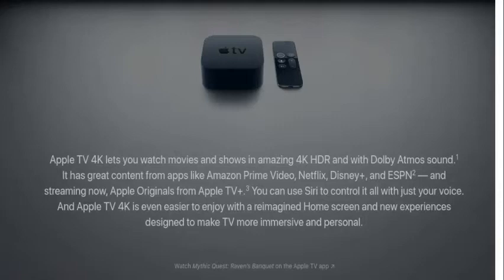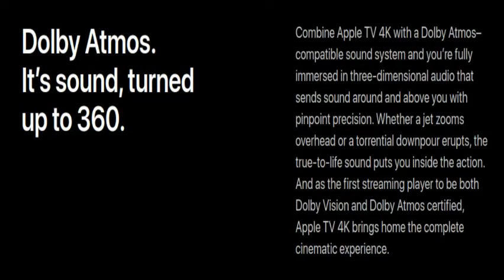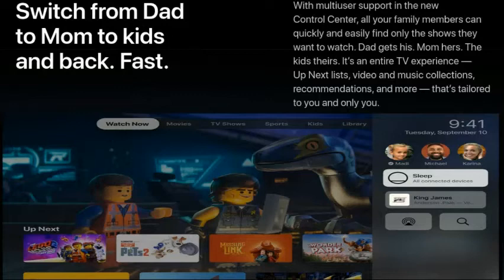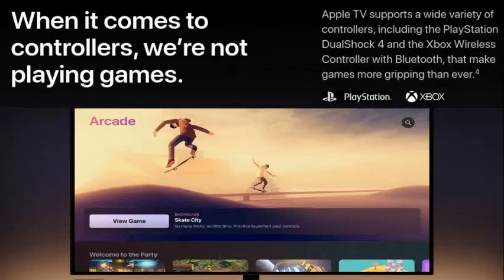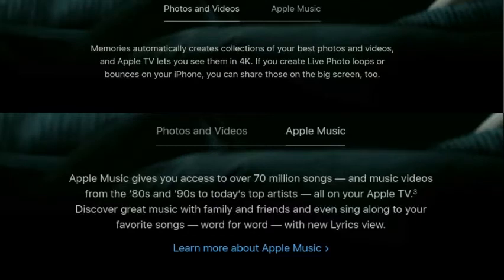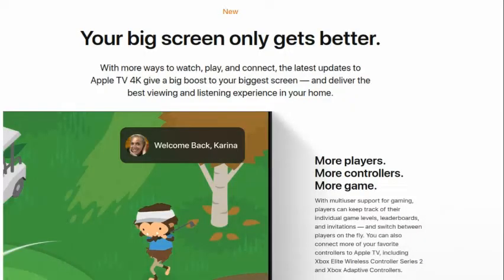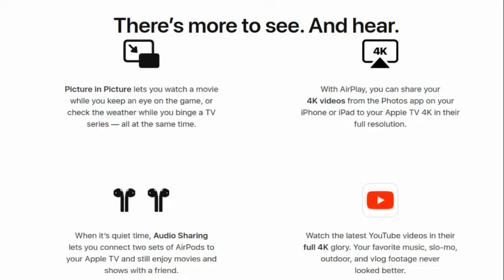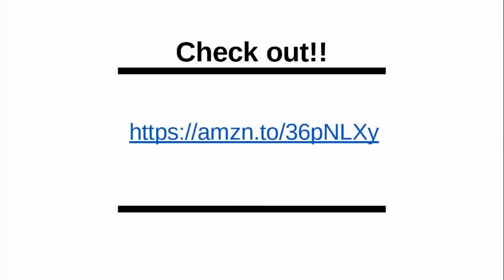Apple TV 4K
Looking for a way to get rid of your cable but not miss your shows? The Apple TV 4K is what you need.

LINKS AND RESOURCES:

➤If you are interested in buying the Apple TV 4K you can go to this link: